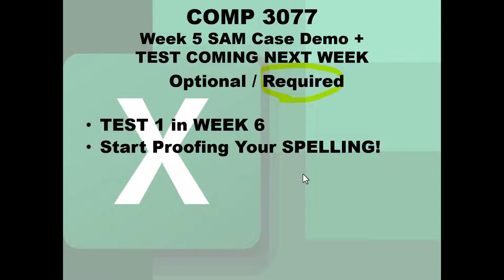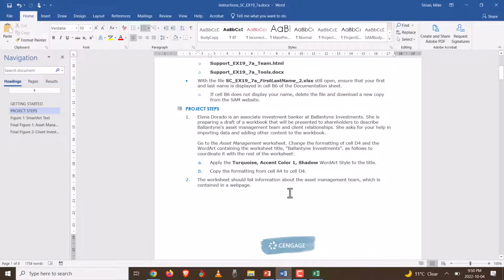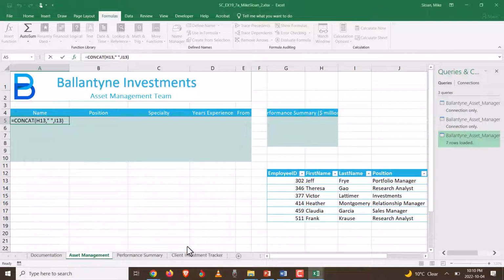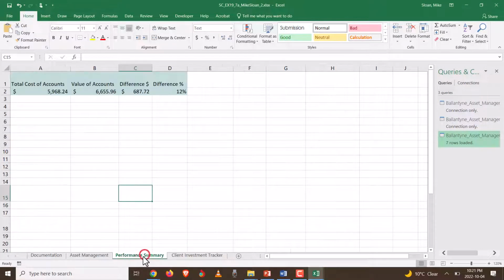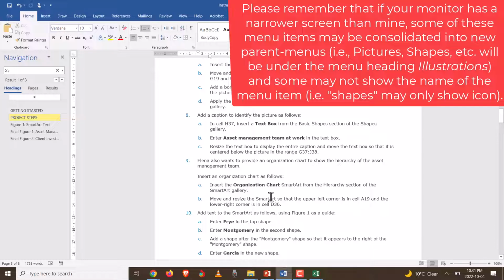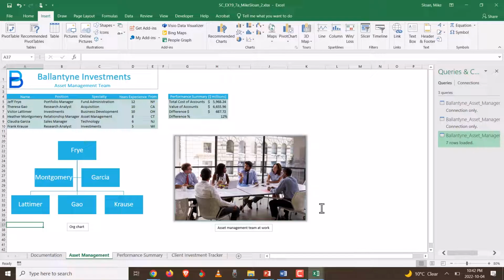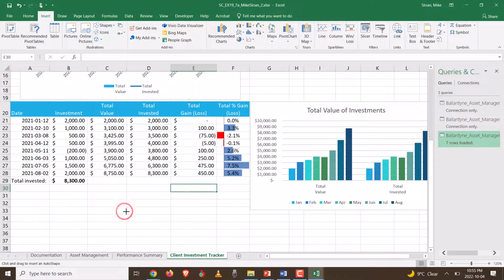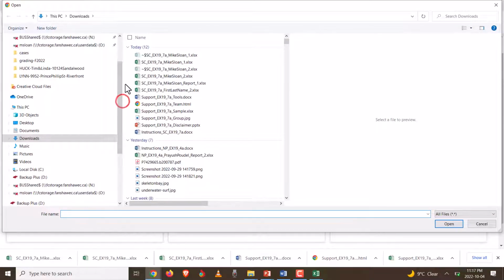WEEK 5 - SAM Case Demo (REQUIRED)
This video provides the full step by step SAM case demonstration for Week 5, along with other reminders, including a reminder for your FIRST TEST (Test 1, worth 20%) in COMP 3077 to take place in Week 6.

00:00 - Introduction & Reminder for TEST 1 in Week 6 (next week)
03:42 - Attention MAC Users - This Case has a MAC Version
04:44 - Always be SAVING & CLOSING!
04:54 - Beginning Week 5 Case - Dealing with Multiple Start Files
08:30 - Steps 1 through 3
19:23 - Step 4
22:15 - Step 5
30:03 - Steps 6 through 8
41:54 - Steps 9 through 12
48:43 - Steps 13 and 14
55:48 - Steps 15 through 17
1:03:48 - Step 18
1:07:31 - Submission and Conclusion, Test 1 Next Week!